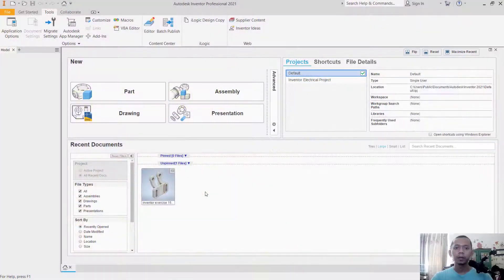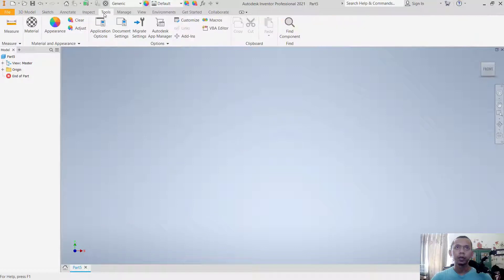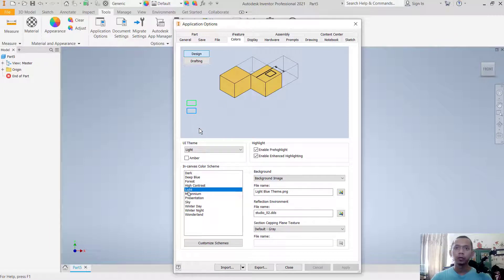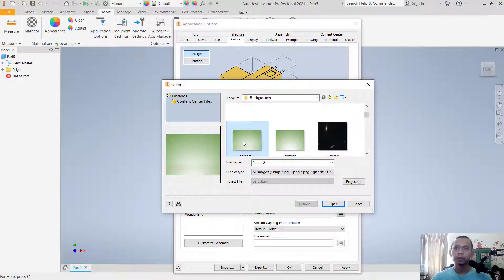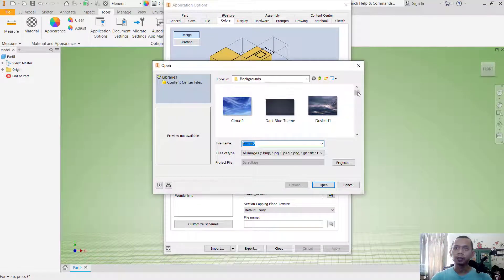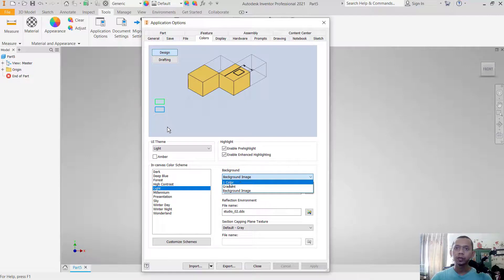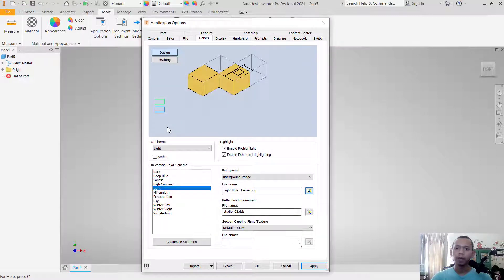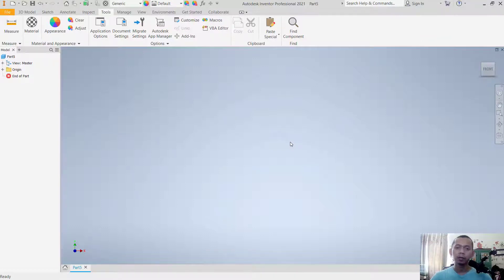Inventor How To Change Background Color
Learn autodesk inventor tips and trick for beginner how to change background color